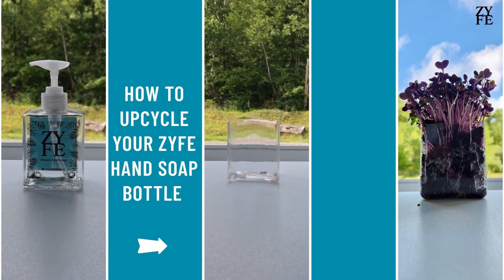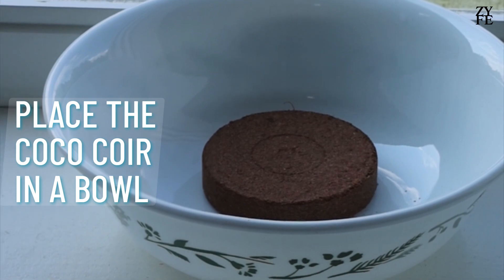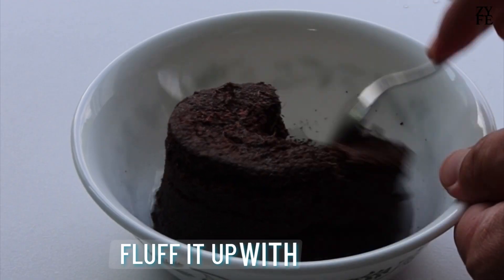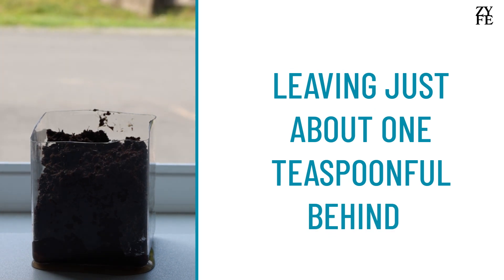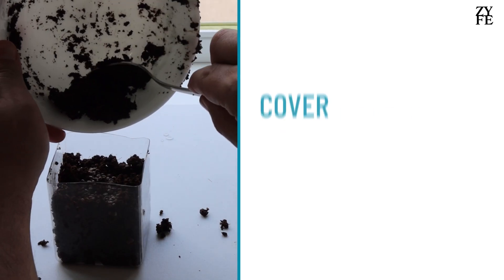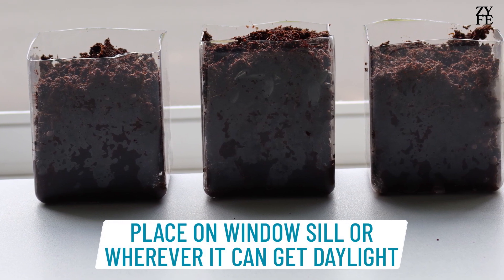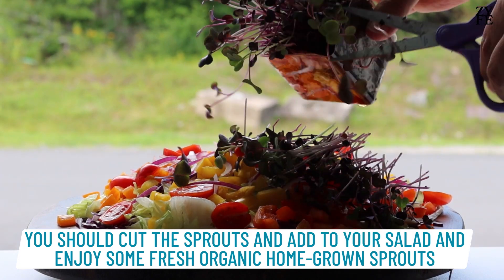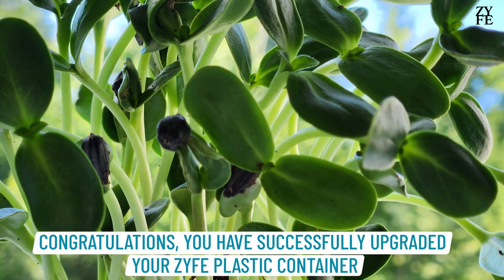Transform & Thrive: Upcycling ZYFE Soap Dispenser into a Sprout Garden! 🌱 | Eco-Friendly DIY Project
Embark on a sustainable journey with us as we guide you through the exciting process of upcycling your ZYFE 12oz hand soap dispenser into a vibrant sprout planter! 🌿 Not only is this a fun DIY project, but it also allows you to enjoy fresh, organic sprouts right from your kitchen. Follow the steps in this tutorial, and let's make a positive impact on the planet together!

Steps Covered in the Video:

Cut and Transform: Learn how to transform your ZYFE hand soap bottle into a functional and stylish sprout planter.

Drainage Hack: Ensure proper water drainage by making a small hole at the bottom of the dispenser.

Coco Coir Expansion: Watch as we prepare Coco Coir, and witness its quick expansion by adding water – a perfect medium for sprout growth.

Soil Placement: Discover the optimal way to place soil in your ZYFE planter for healthy sprout development.

Seed Planting: Learn the art of seed placement and covering for successful germination.

Optimal Growing Conditions: Find the best spot for your ZYFE sprout planter to receive ample daylight.

Daily Care Routine: Understand the simple daily care routine for thriving sprouts, including proper watering.

Harvest Time: After two weeks, it's time to harvest your fresh, organic sprouts for delightful salads.

Exclusive Offer for You:
Additionally, you can purchase the Coco Coir and seeds directly from us! Plus, here's an exciting offer – if you post a photo of your completed upcycled project and tag us, we'll refund you for the full cost of the Coco Coir! 📸💸

Let's make a positive change in our daily lives while contributing to a greener planet. Join the movement and upgrade your ZYFE plastic container today! 🌎♻️